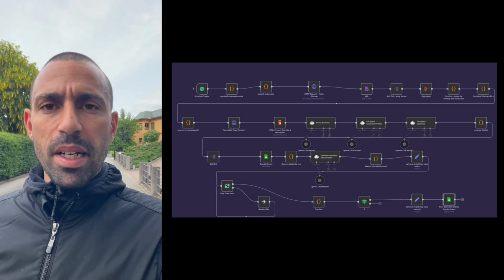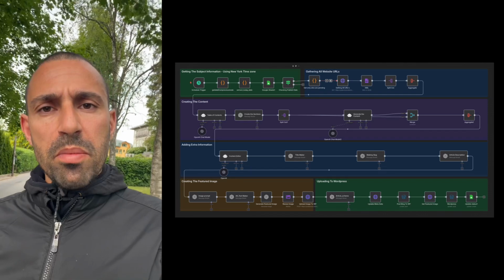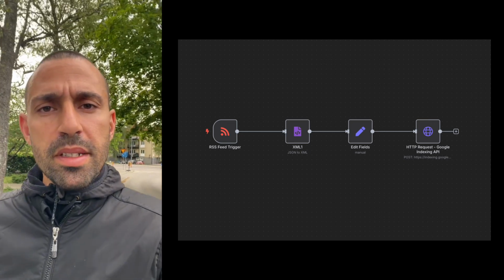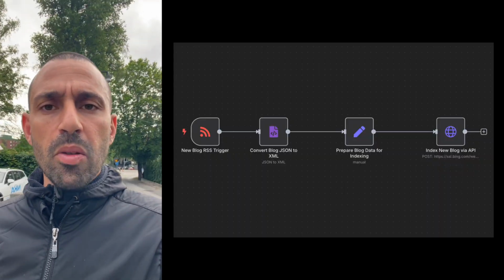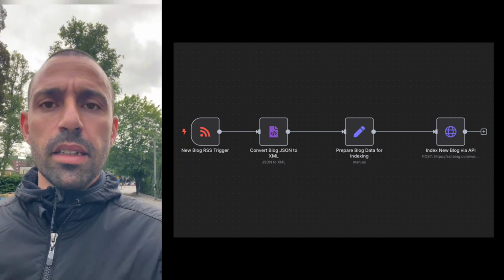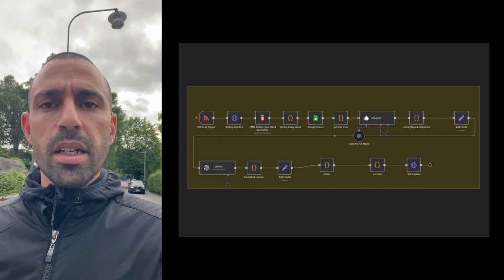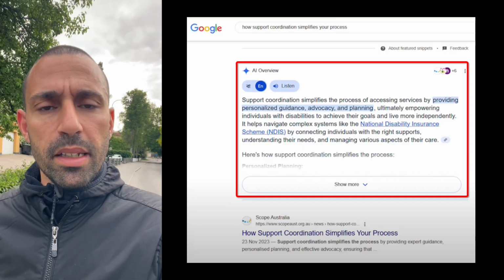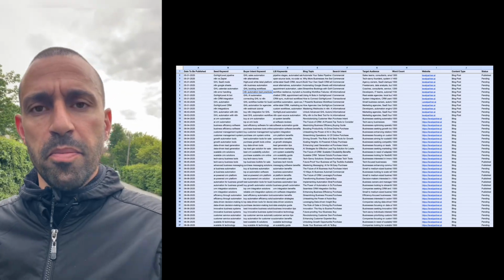AI SEO Blog System | n8n + OpenAI + GoHighLevel or WordPress + Instant Google & Bing Indexing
Looking to automate your entire content creation workflow?

In this video, I walk you through how we built a fully AI-powered blog automation system using n8n, OpenAI, Google Sheets, and your choice of GoHighLevel or WordPress.

This setup removes you 100% from the content grind—while still ranking on Google, Bing, and AI search engines.

💡 What you’ll see step-by-step:

✅ Pull blog ideas from your sitemap based on business context
✅ Auto-generate blog titles, search intent, and metadata with AI
✅ Write complete, SEO-optimized articles with structure, slugs, meta, and featured image
✅ Publish automatically to WordPress or GHL
✅ Submit directly to Google Indexing API (no waiting days)
✅ Submit to Bing with Webmaster API

✅ Inject JSON-LD Schema Markup into each post

🧠 Everything is triggered from a simple Google Sheet—just add your keyword and schedule date. The system handles everything from there.

⚙️ Tech stack used:

n8n (automation engine)
OpenAI GPT & DALL·E
Google Sheets API
WordPress / GoHighLevel
Google Indexing API
Bing Webmaster Tools API
ImgBB API

🚀 This is the exact system we use for ourselves and clients, with measurable SEO results and full automation.

📩 Want us to set it up for your site, or get the all the workflow templates?